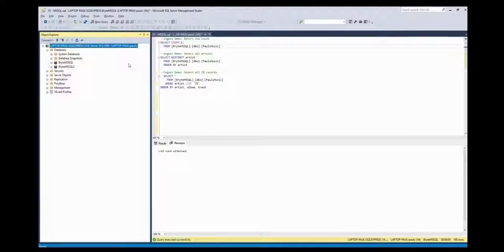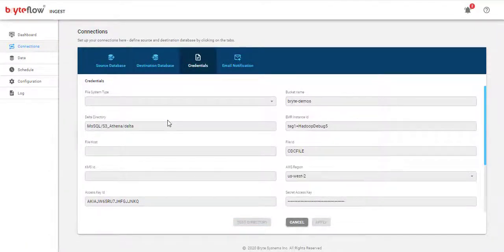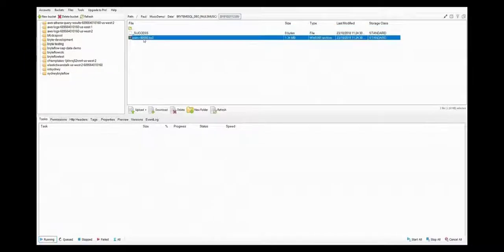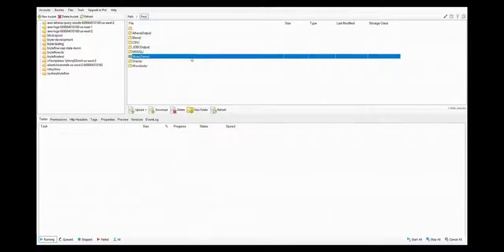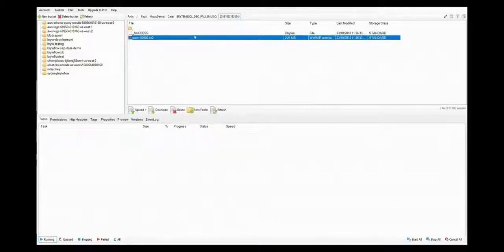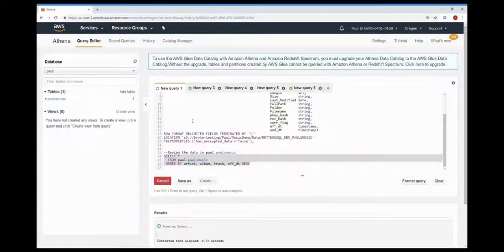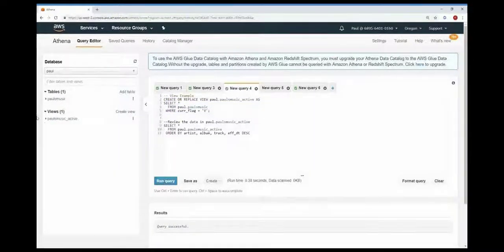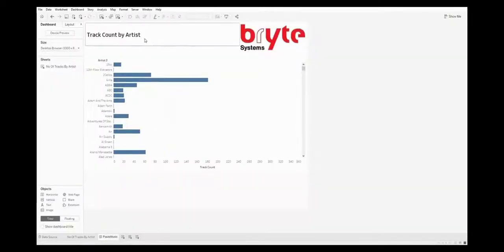Data to Dashboard Ingest SQL server